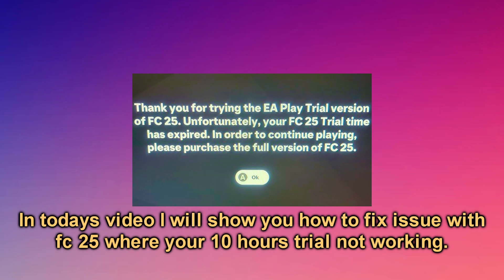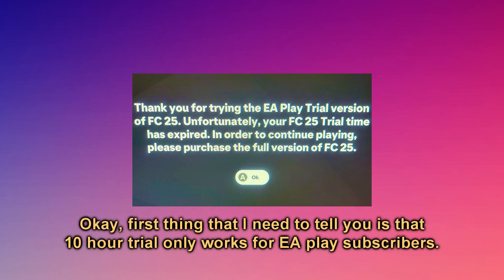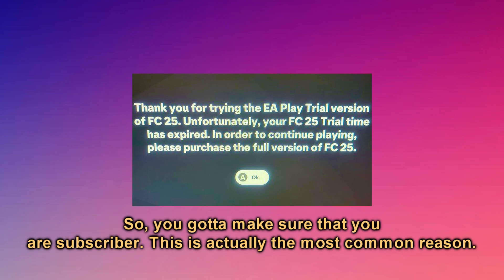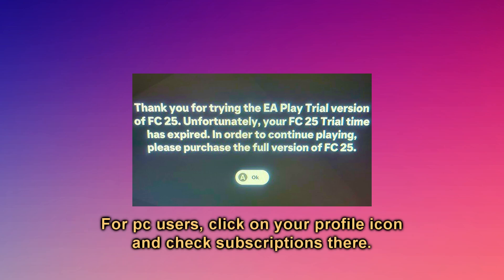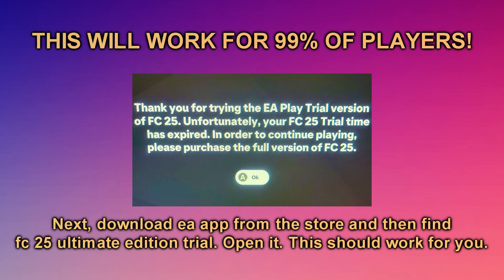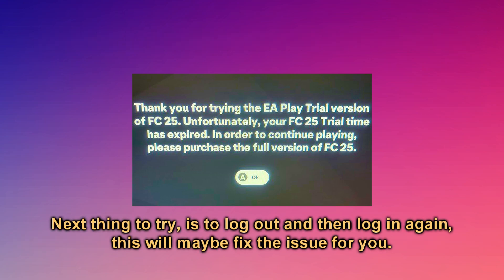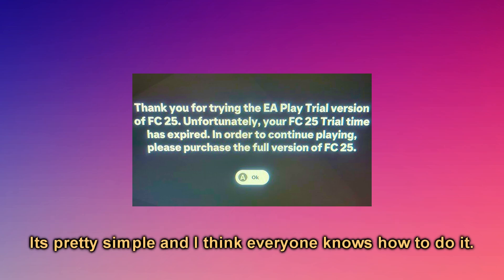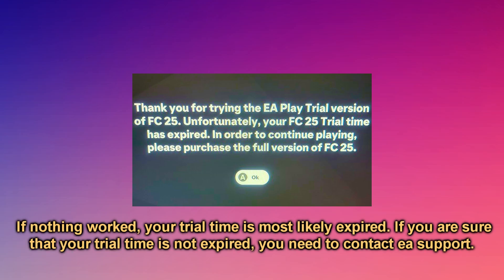Fix EA Sports FC 25 - 10 Hour Trial Expired - Trial time not working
In this video I will show you how to fix10 hour trial time not working on console and pc, I will explain everything you need to do in order to fix EA Sports FC 25 - 10 Hour Trial Expired.